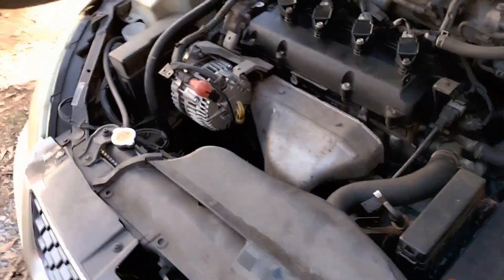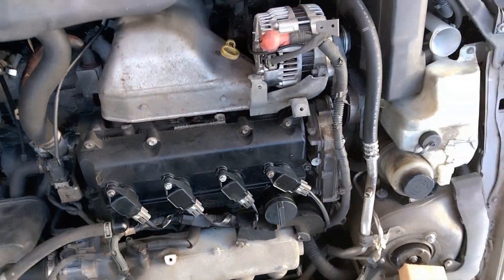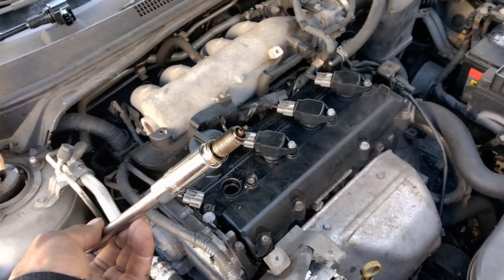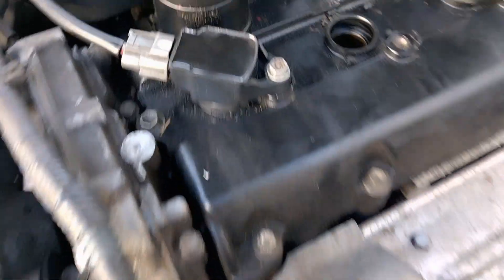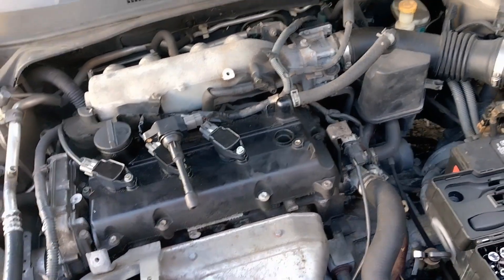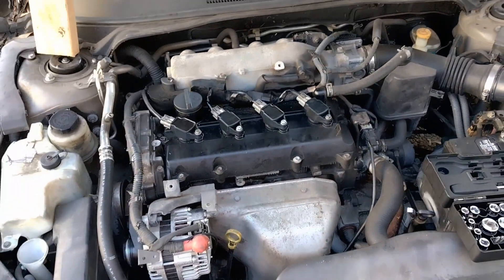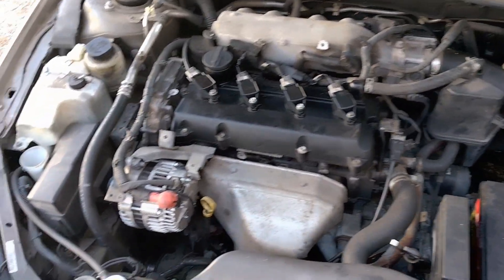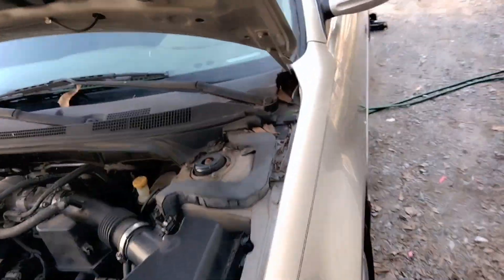car chronicles Replacing spark plugs and doing oil change ⛽🔥